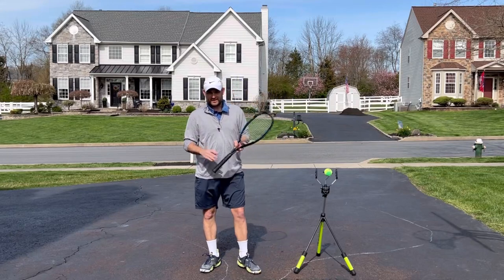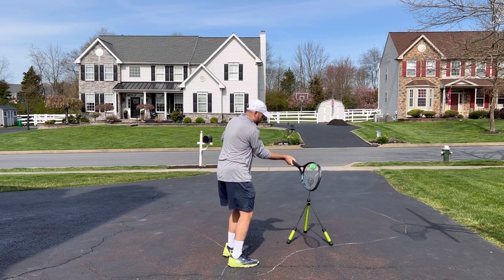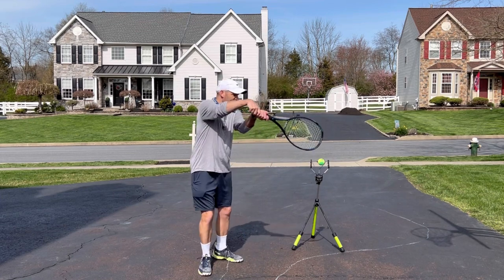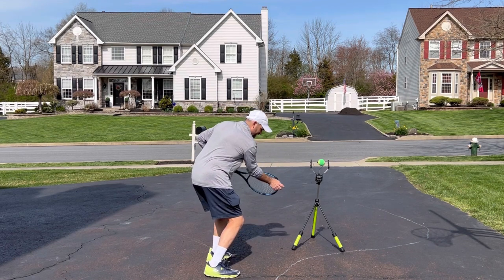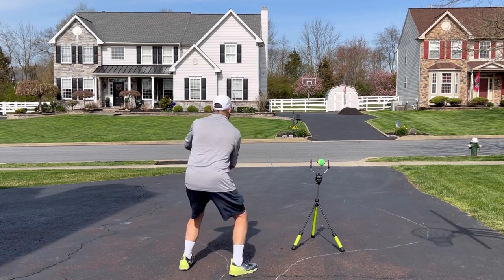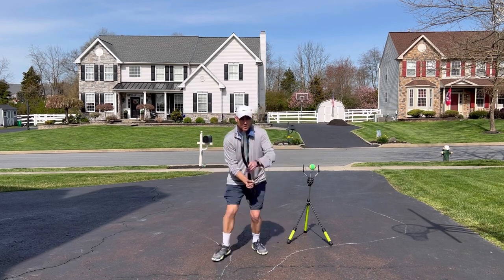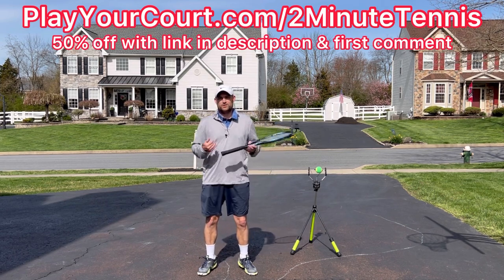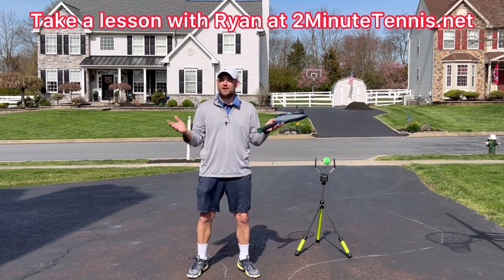Don’t Keep Your Racket Head Up On Volleys (Tennis Technique Explained)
Don’t Keep Your Racket Up On Volleys (Tennis Technique Explained)
1. If you’ve been told to keep your racket up on volleys, then I want you to reverse the instruction
2. Try keeping your hand down below the ball rather than keeping your racket head up
3. Doing this will force the racket head up in order to hit the ball
4. You’ll notice how solid contact is and how much more control you gain